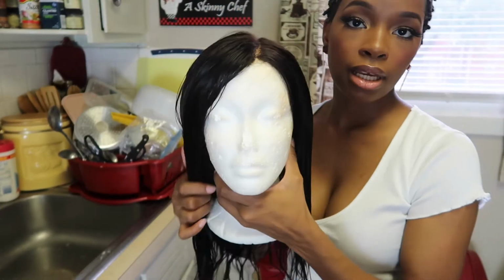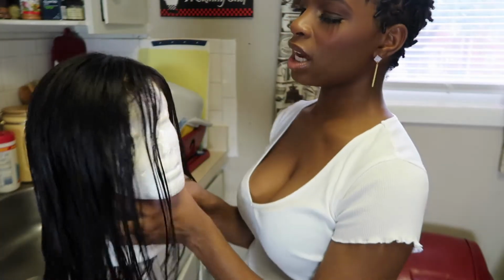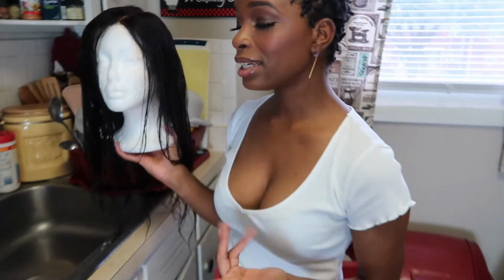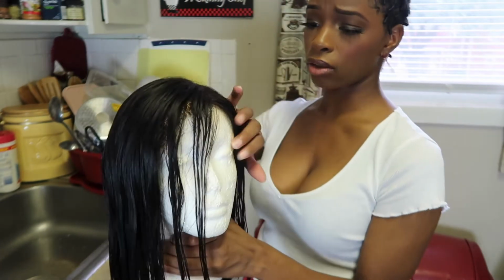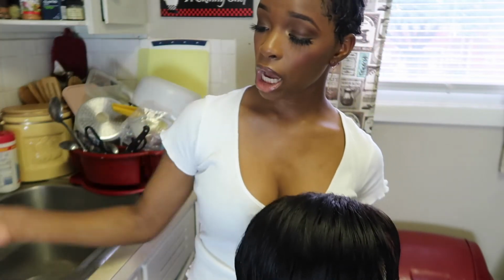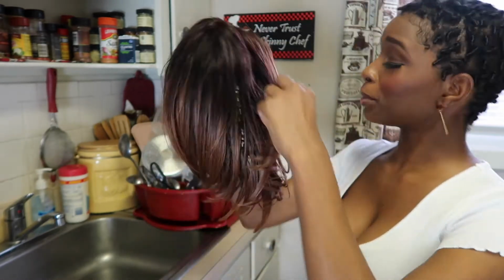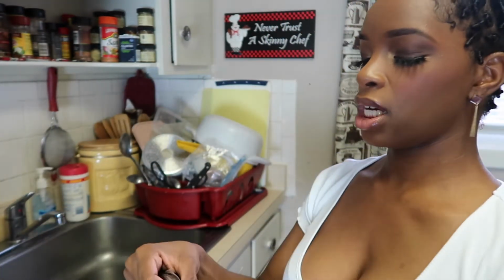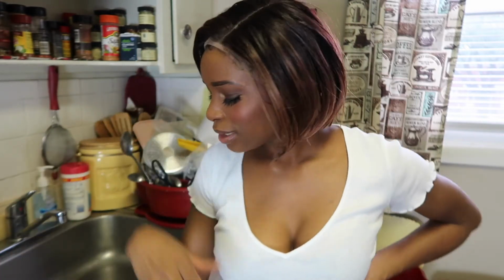How To Wash & Maintain Human Hair & Synthetic Wigs + Just Chatting || VLOGMAS DAY 7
HEY PEEPS! I hope you enjoy this wig wash day vid. I am just chit chatting with you all and maintaining my wigs at the same time. This is also kind of a first impression of the rashly synthetic wig. I hope you enjoy. Thank you for watchingggg!

WIG INFO AND LINK:

1 x Full Lace Human hair Wig - Straight -MFS002
  - Hair Color: 1b
  - Hair Length: 20 inches
  - Hair Texture: Silky (Non-Yaki)
  - Lace Color: Light Brown
  - Cap Construction: cap-3. Glueless Lace Cap
  - Cap Size: size-1
  - Hair density: 100%

POSHMARK:   @ambe3

Camera:  Canon G7X Mark II
Editing Software: Final Cut Pro 10
Location: Columbus, OH
Age: 27 (in this video)
Ethnicity: Black . . . AF
Height: 4'10''  & 1/2